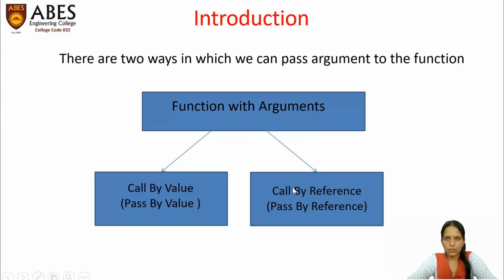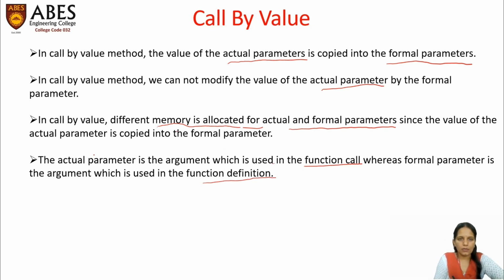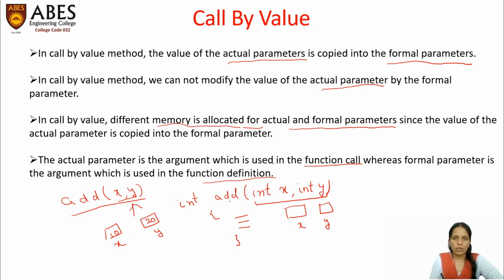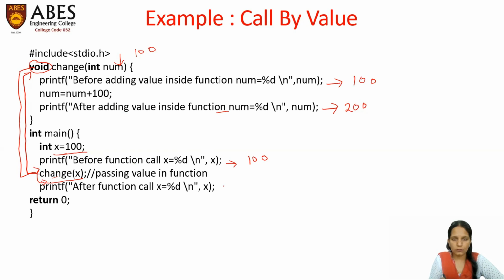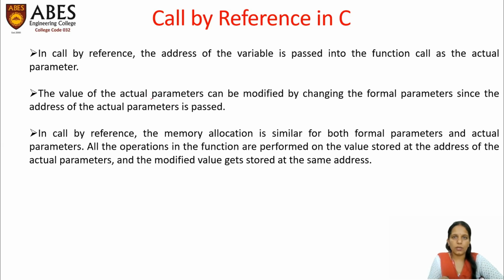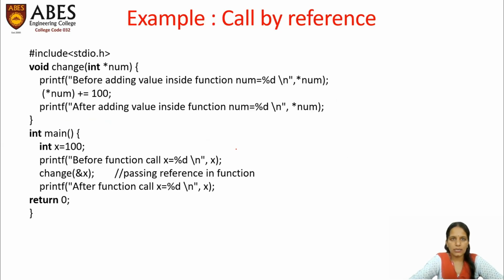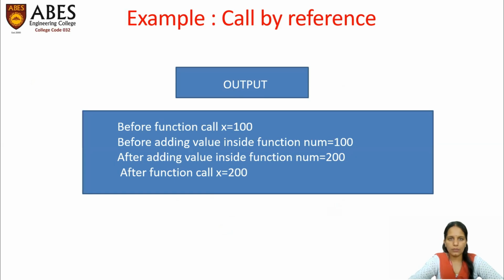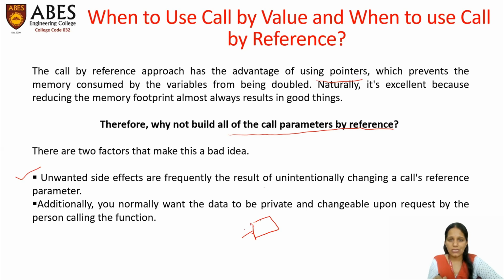Call By Value and Call By Reference | ABES Engineering College, Ghaziabad